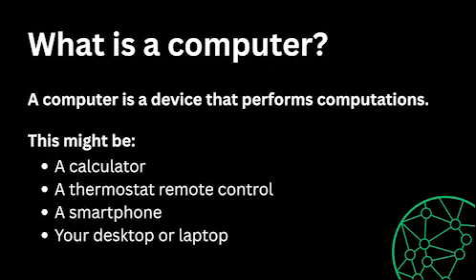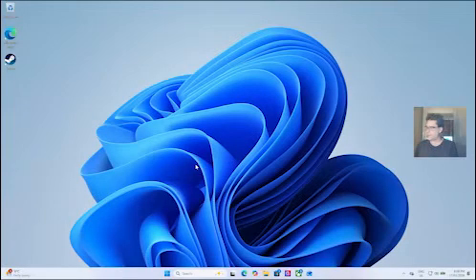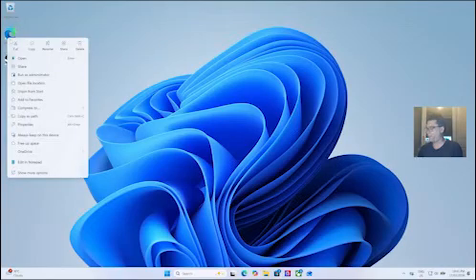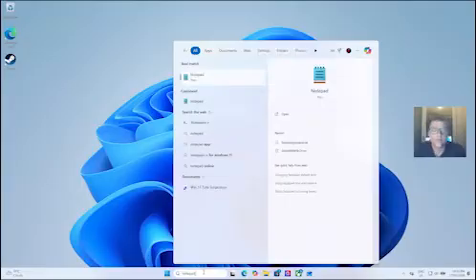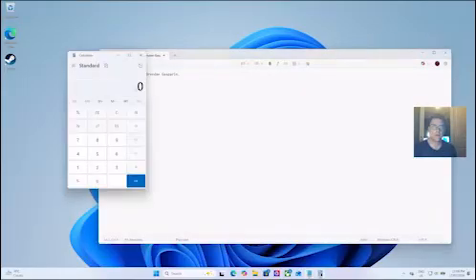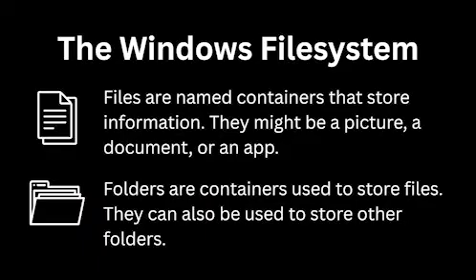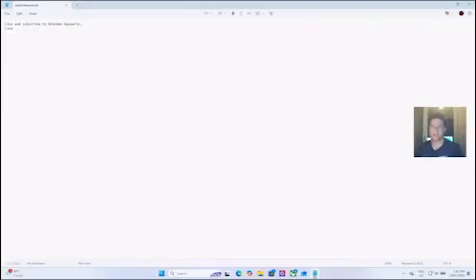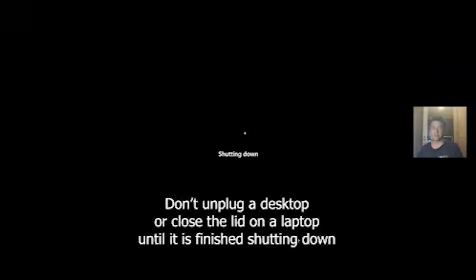Windows 11 Tutorial for Beginners (No Experience Needed) (2026)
Learn how to use Windows 11 step-by-step with this beginner-friendly tutorial! If you’re new to Windows or helping someone who just switched to a PC, this video will walk you through the basics — including the Start Menu, Taskbar, File Explorer, Settings, and how to install and manage apps. No experience required!

In this Windows 11 guide, we cover the essential features you’ll actually use every day. Perfect for parents, kids, seniors, and anyone new to computers. By the end of the video, you’ll feel confident navigating your computer, customizing your desktop, organizing files, and using built-in tools safely.

⏱ What You’ll Learn:

How to navigate the Windows 11 desktop

- Using the Start Menu & Taskbar
- Opening apps and files
- Managing files and folders in File Explorer
- Helpful tips for beginners

👍 Who This Video Is For:

- Windows beginners & first-time PC users
- People switching from Mac or older Windows versions
- Families or friends helping kids or seniors learn computers